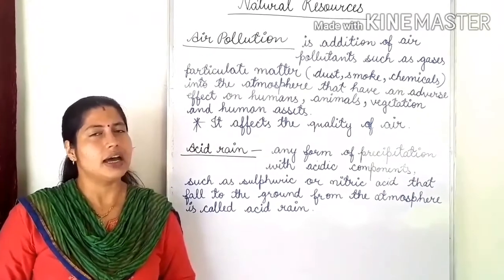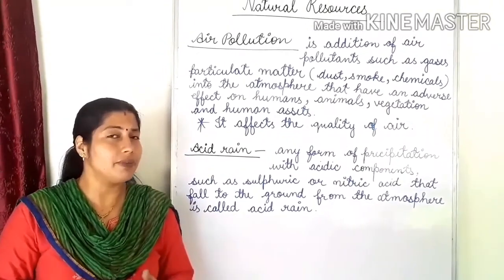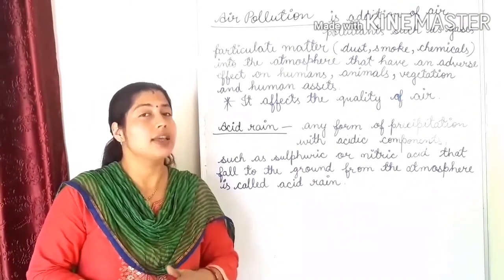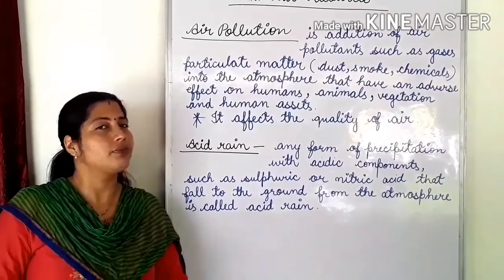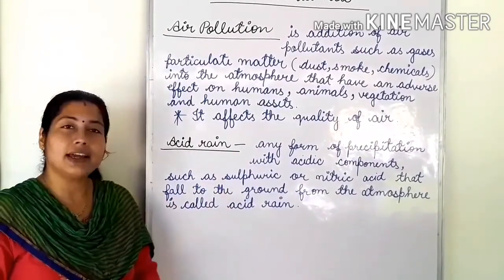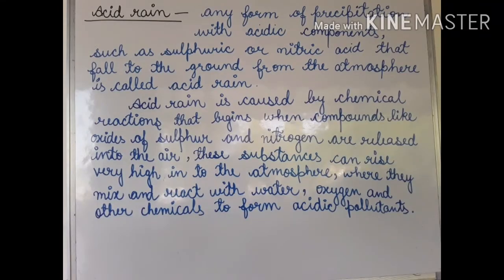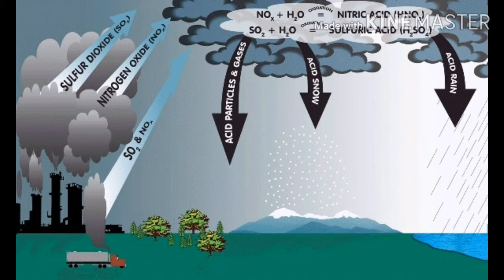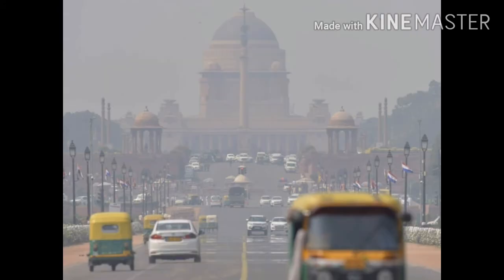Grade 9, Chapter- Natural Resources (Part-4)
In this video you will learn about Air pollution and Acid Rain...